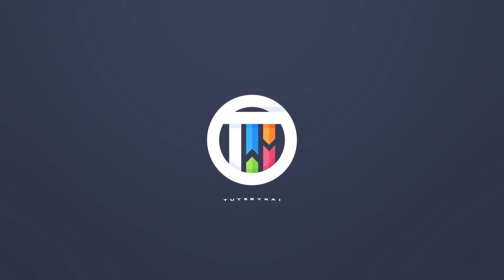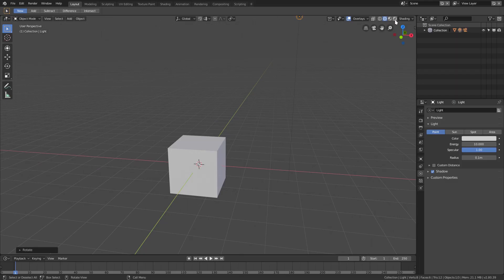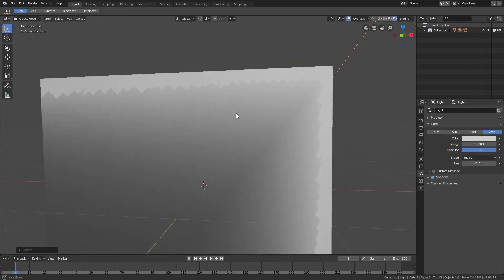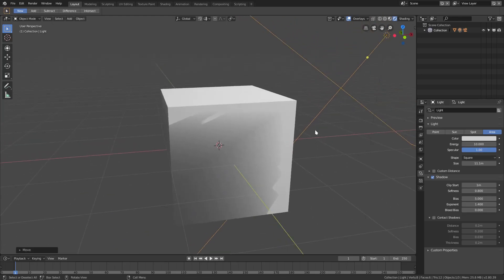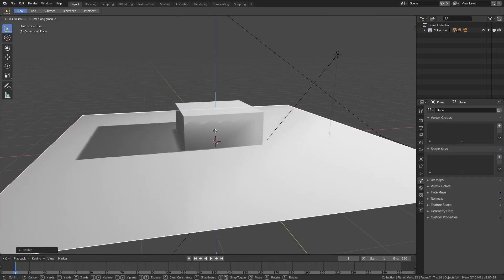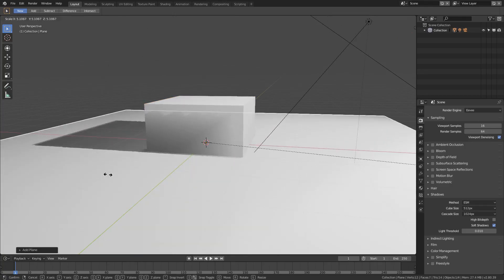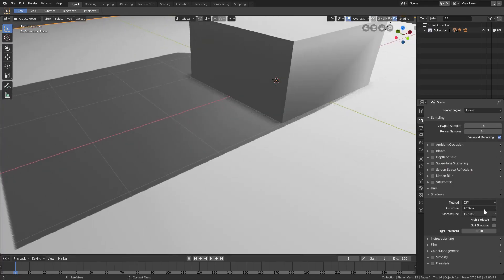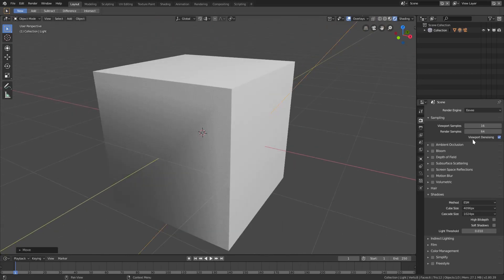How to Get High Quality Shadows in Blender 2.8 Eevee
Today, we create high quality shadows in Blender Eevee!